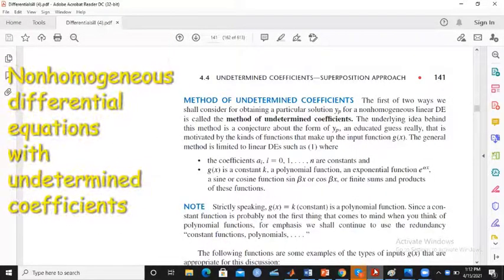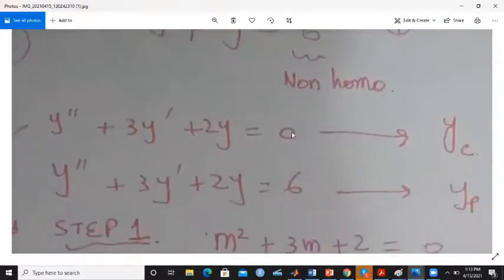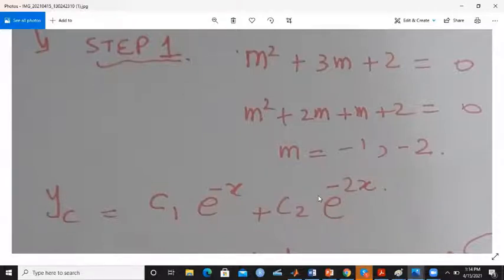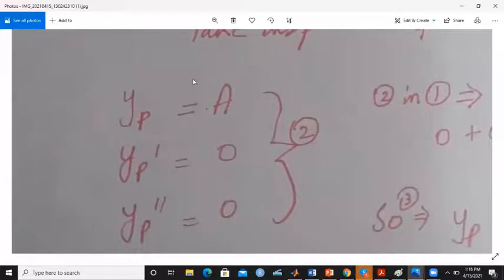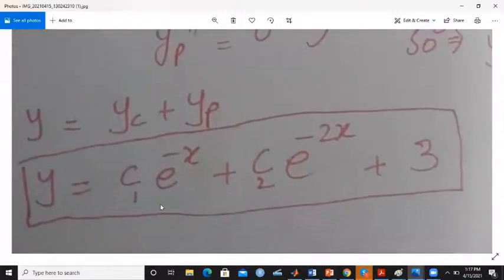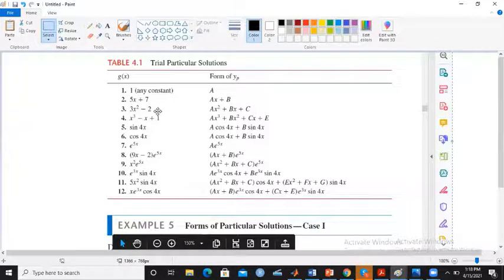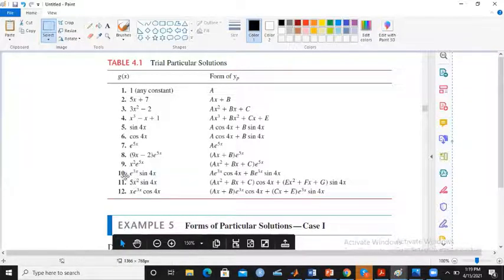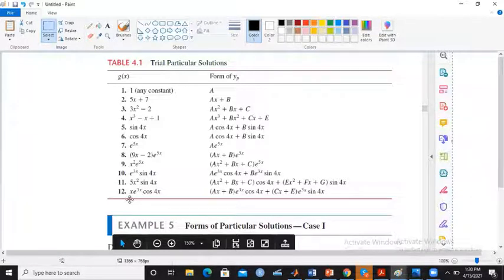non homogeneous differential equations-part 1/3